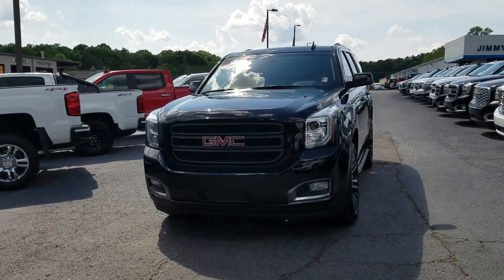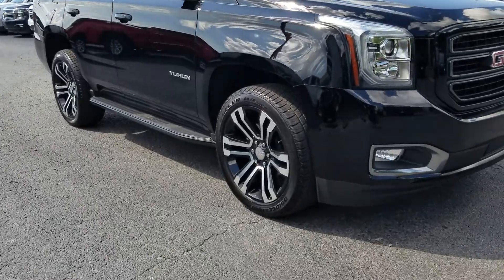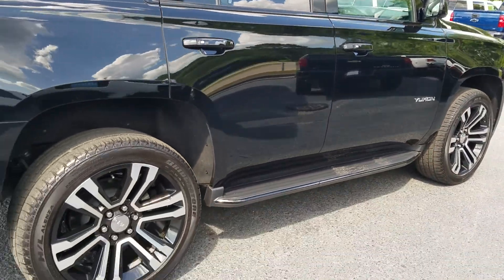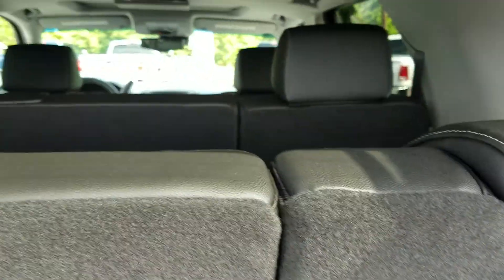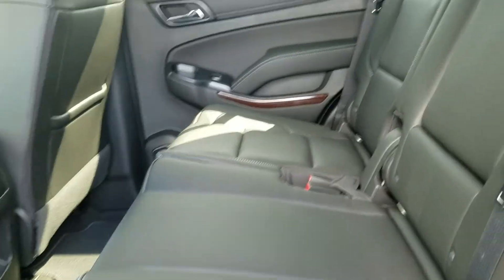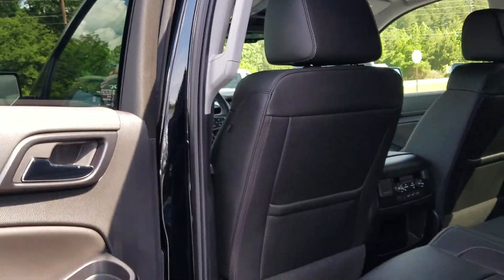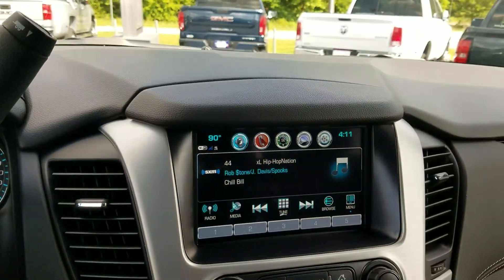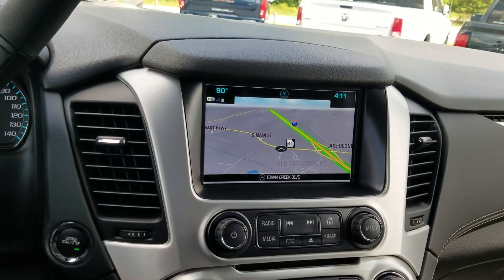The 2019 GMC Yukon SLT available for Marcela